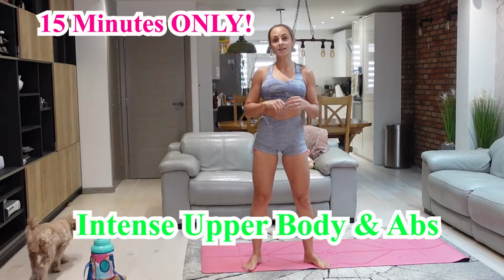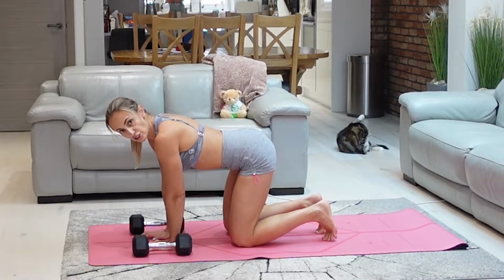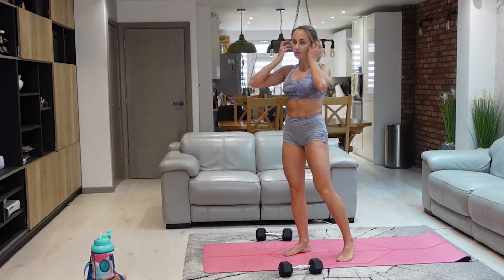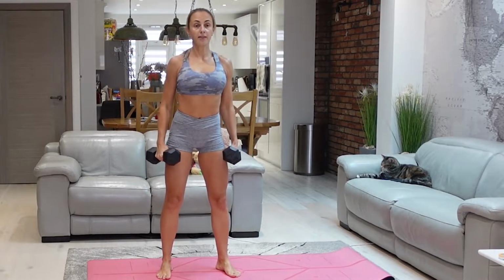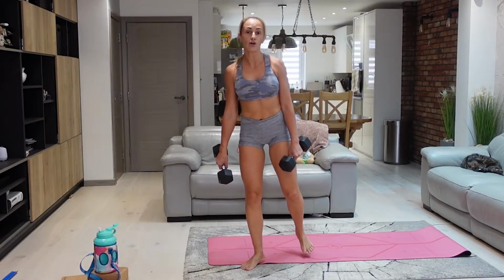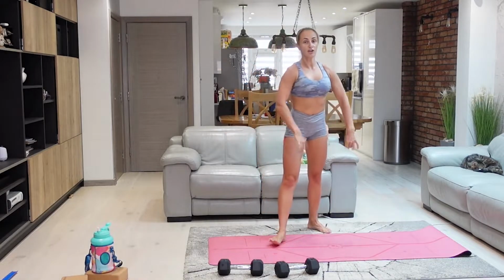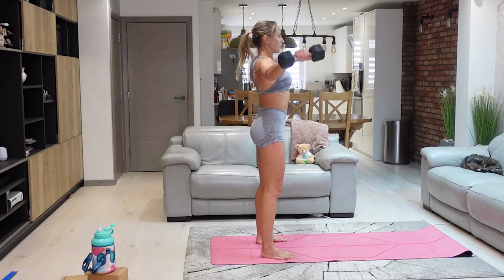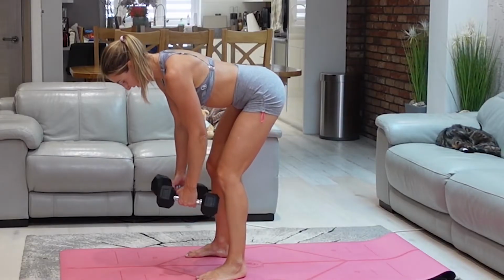15 MIN INTENSE TONED UPPER BODY and ABS / at Home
Get toned ABS and entire UPPER BODY with this 15 Minutes INTENSE Workout!
Do it in comfort of your home with minimal equipment (get any weighted object if you don't have dumbbells). See results FAST!!!
Push yourself to complete 3 rounds with proper form and most importantly have FUN doing it :D
Full breakdown of exercises is at the beginning of this video followed by the actual workout. ONLY 5 EXERCISES will target your Upper Body:
1. Batman x 10
2. Dolphin reach x 10
3. Crunch punch x 10
4. Bent over raise to triceps extension x 10
5. Alternating overhead 90 press x 10
If you are feeling strong throw another round to get even more BURN!

WELL DONE!!!

DO YOU WANT RESULTS IN UNDER 30 MINUTES PER DAY?
Workout with me to achieve your goals with effective and fun workouts. And it is under 30 Mins ALWAYS!
Remember about mind and muscle connection to get better results!
And always TRAIN SAFELY AND HAVE FUN!!!

❤️LOVE YOURSELF AND LOVE YOUR LIFE❤️

Make sure you are fit to exercise and consult doctor if in any doubt. My workouts may not be suitable for everyone and i want you to be SAFE always!